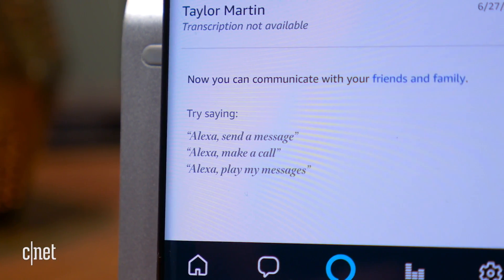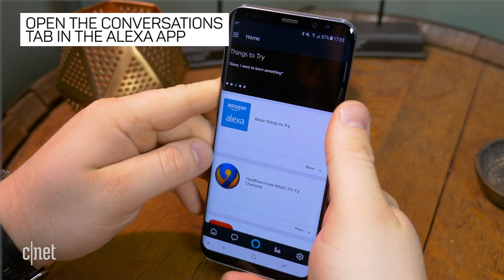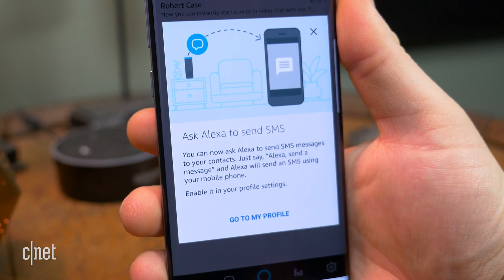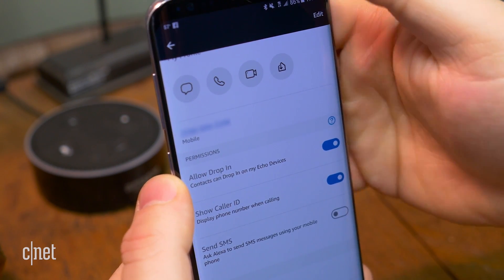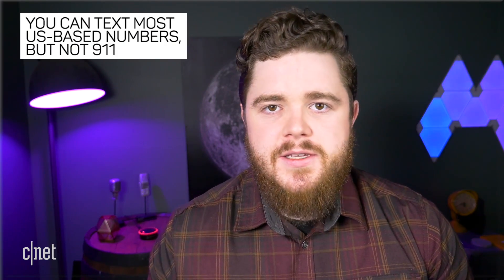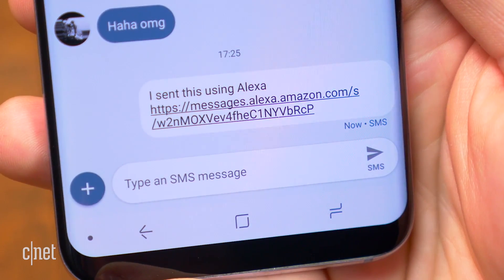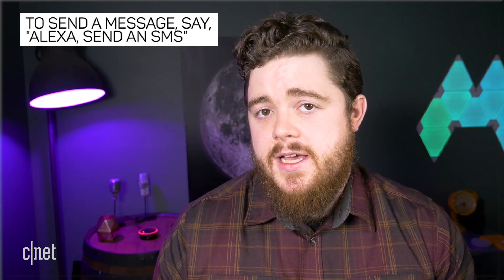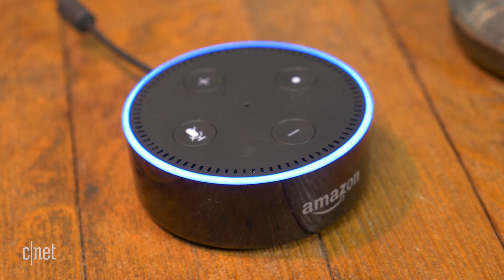How to send SMS messages with Alexa (CNET How To)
You can now text people from your phone using Amazon's Alexa. Here's how to set it up. 50 most useful Alexa skills